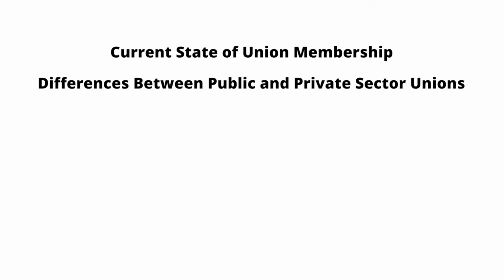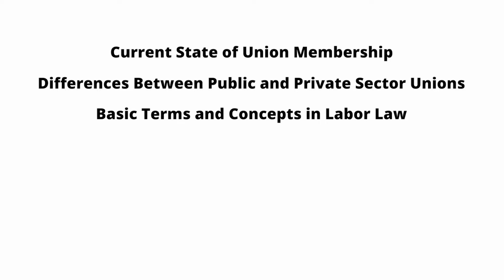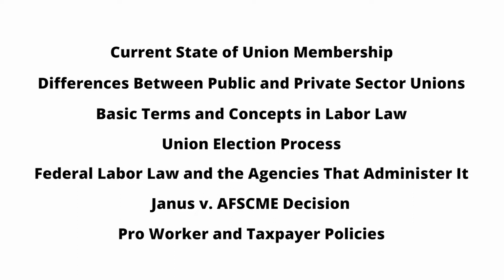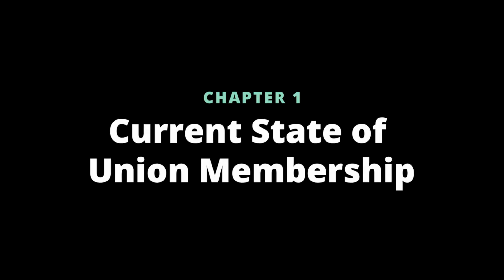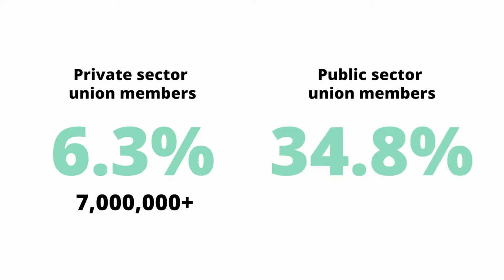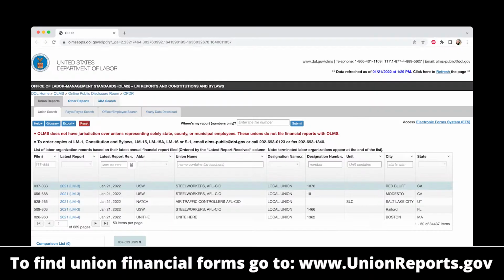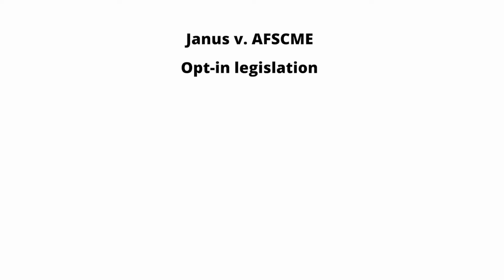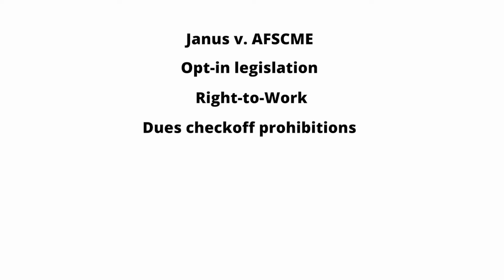Labor 101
In this video, F. Vincent Vernuccio will walk you through everything you need to know about labor.

0:00 Introduction
0:26 Overview
1:01 Chapter 1: Current State of Union Membership
3:54 Chapter 2: Differences Between Public and Private Sector Unions
4:58 Chapter 3: Basic Terms and Concepts in Labor Law
5:13 Exclusive Representation
5:47 Collective bargaining unit
6:55 Duty to bargain in good faith
8:00 Collective bargaining agreement
8:21 Unfair labor practices (ULP)
9:45 Chapter 4: Union Election Process
10:09 Union secret ballot election
11:19 Card check
13:35 Chapter 5: Federal Labor Law and the Agencies That Administer It
13:53 National Labor Relations Act (NLRA)
14:05 National Labor Relations Board (NLRB)
14:39 Railway Labor Act (RLA)
15:03 National Mediation Board (NMB)
15:31 Labor-Management Reporting and Disclosure Act (LMRDA)
15:49 LM-2 forms
18:15 Right-to-work
22:15 Chapter 6: Janus v. AFSCME Decision
26:19 Opt-in legislation
27:50 Dues checkoff prohibitions
28:15 Union recertification
30:26 Union release time prohibitions
31:33 Worker’s Choice
32:58 Union transparency and open meetings
34:35 Secret Ballot Protections Act
35:51 Reforms recap
48:57 Chapter 7: Pro Worker and Taxpayer Policies
51:42 Conclusion